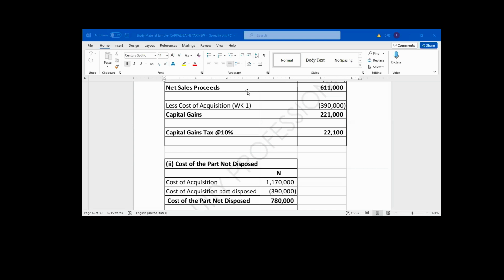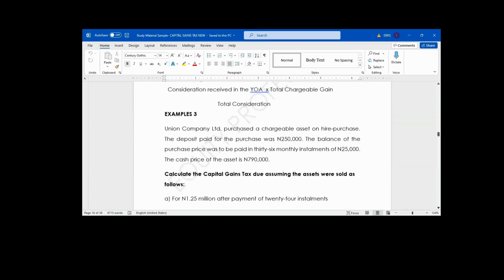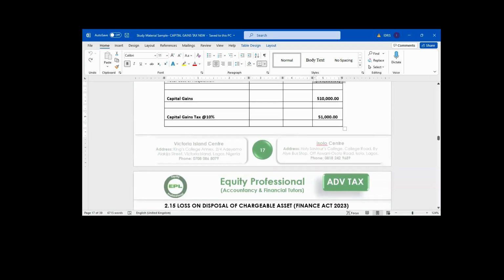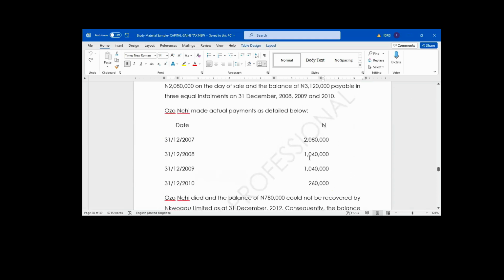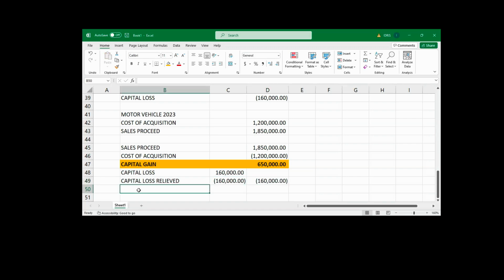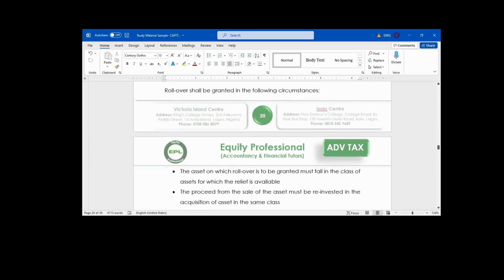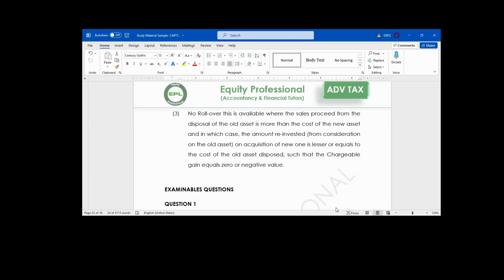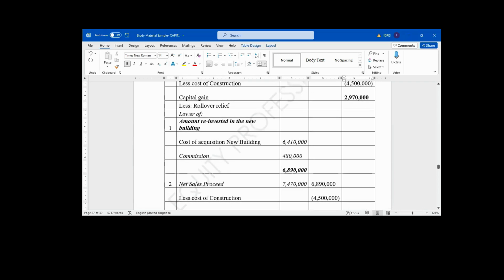ADV TAX - Capital Gains Tax Class 2